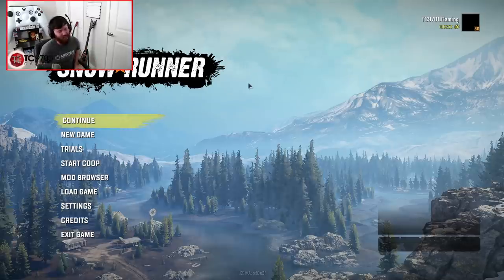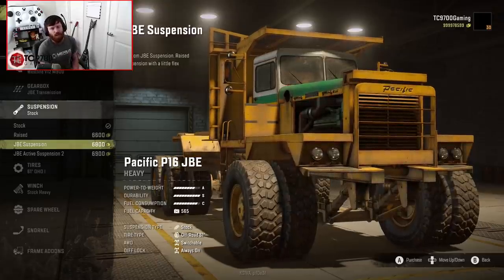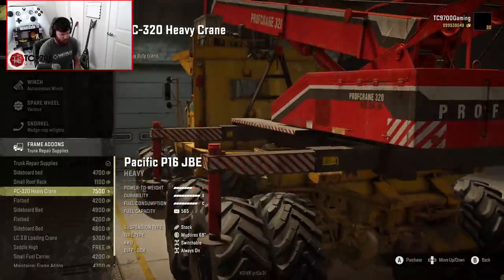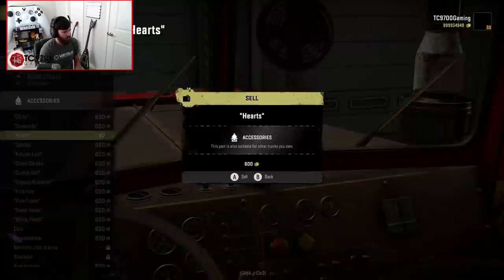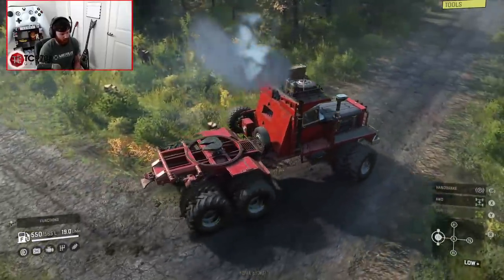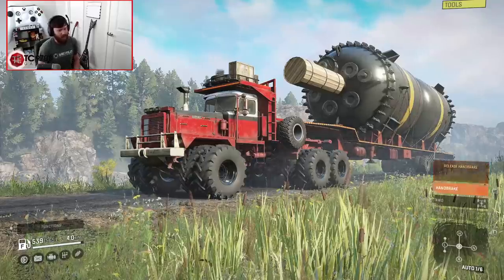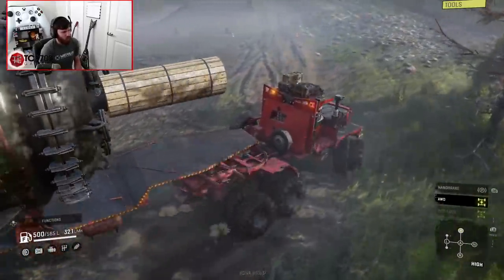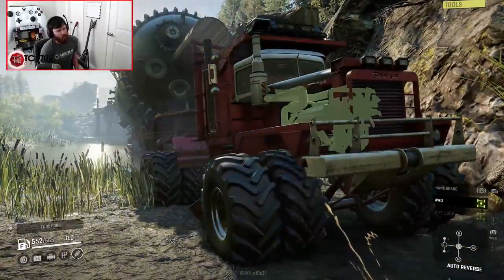SnowRunner: Turning The Pacific P16 into a MEGA TRACTOR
SnowRunner: Turning The Pacific P16 into a MEGA TRACTOR | TC9700Gaming

In this SnowRunner video, we're going to be testing out a highly modified Pacific P16!! The capabilities of this thing are through the roof!!